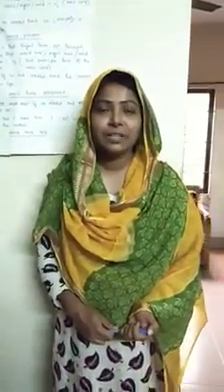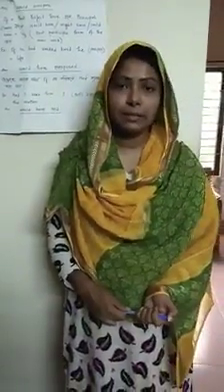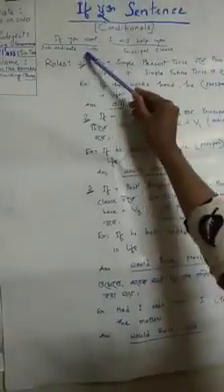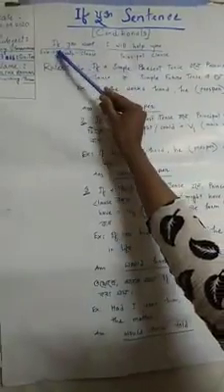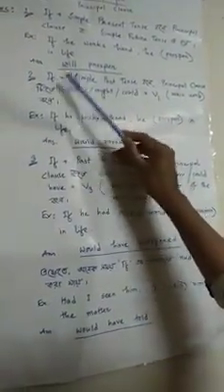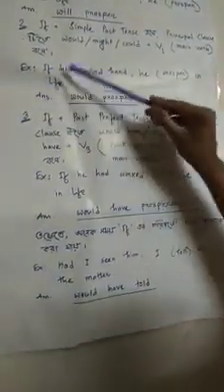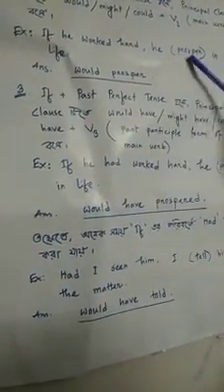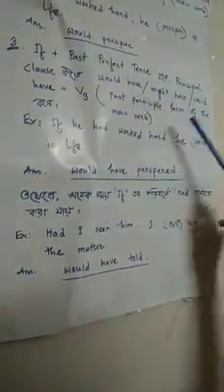Class-6 to 10 English Grammar